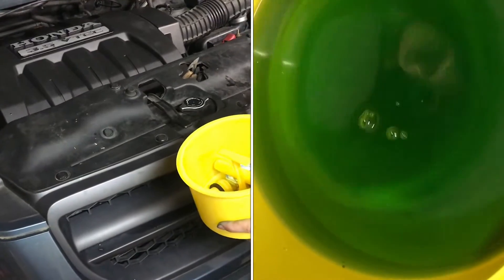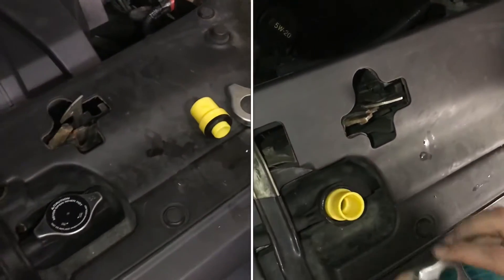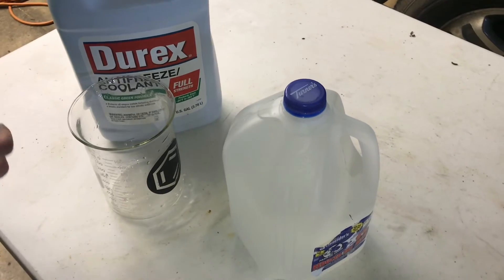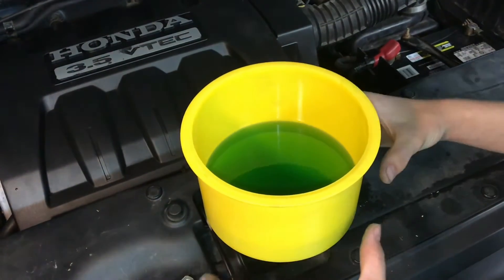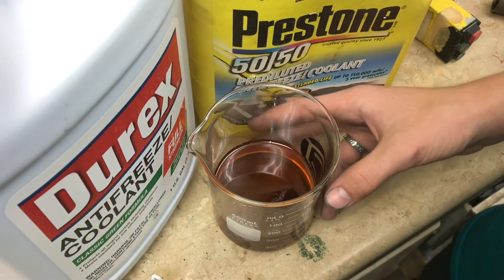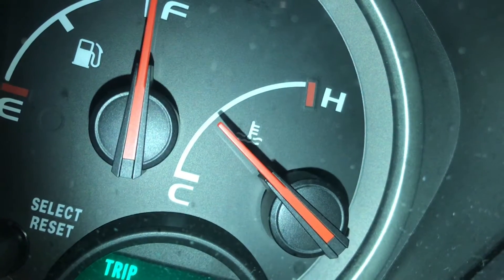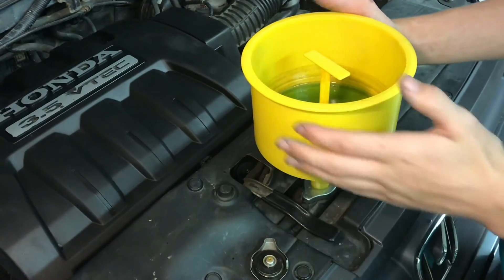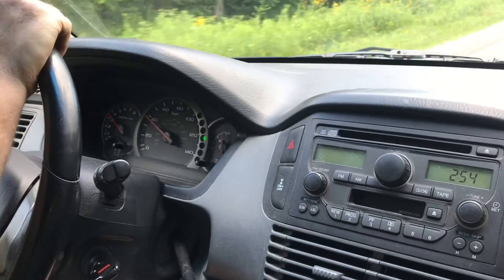BLEEDING AIR from the cooling system with the “spill free funnel” radiator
It’s hard to get air out of the cooling system, but this special funnel brings the liquid to the highest point of the engine where the air can freely be worked out. There are other ways to do this, but this funnel is extremely convenient.

spill-free coolant funnel